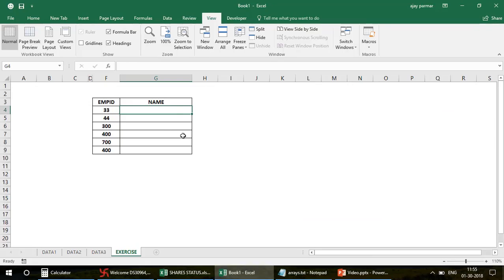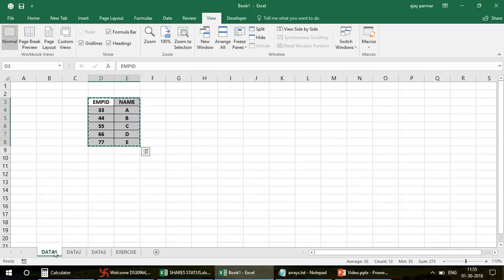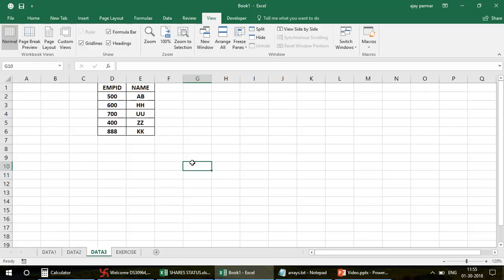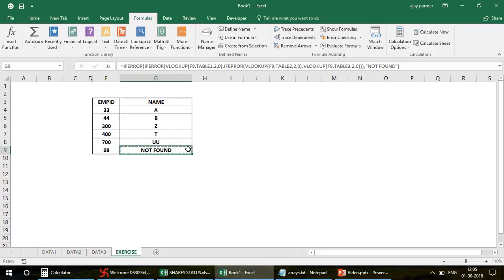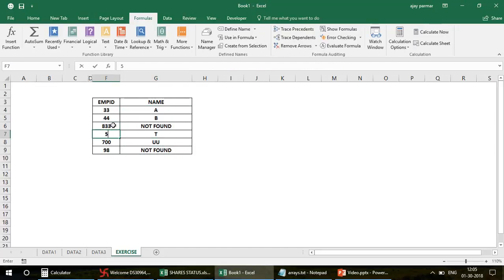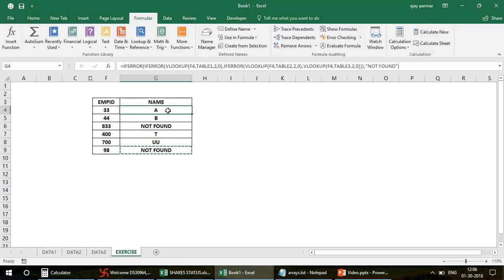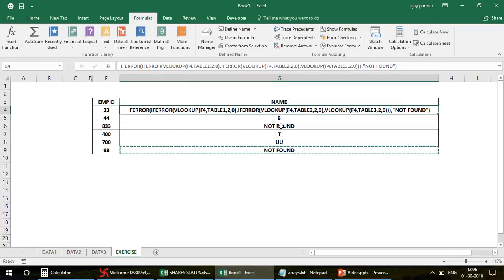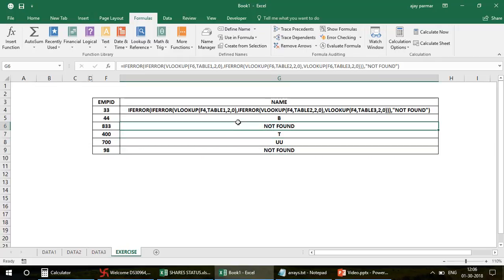Learn Excel - Video 553 - Crack Vlookup interview - 3 vlookups in one formula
this is a great exercise for excel users. we are using three vlookups with iferror function and vlookup is being used as a loop here. watch out for this and be awesome